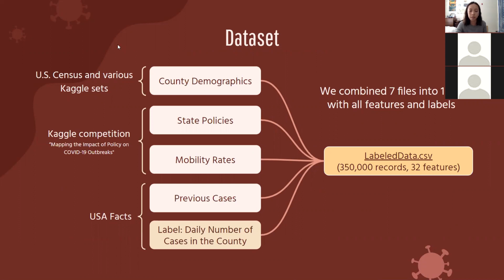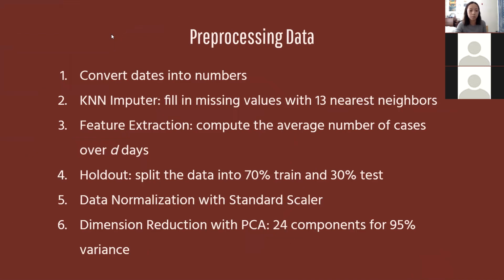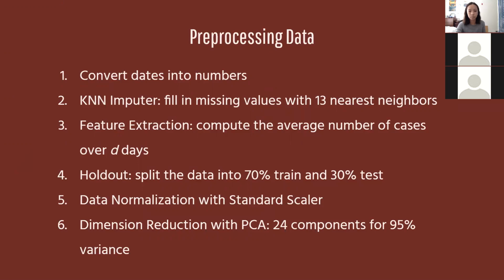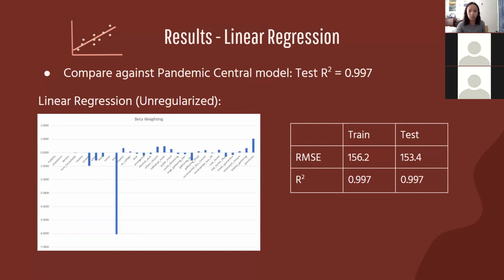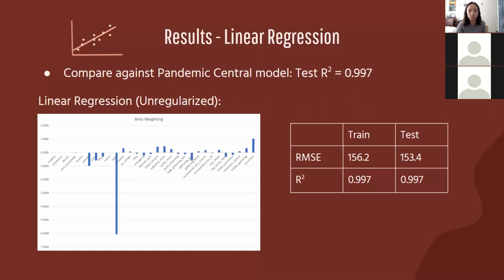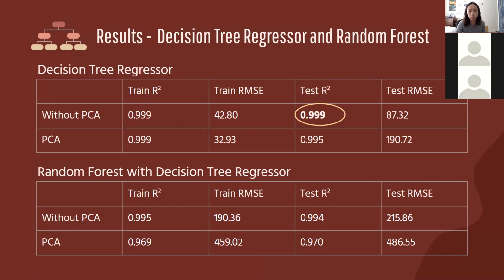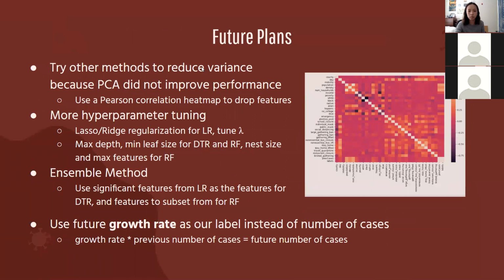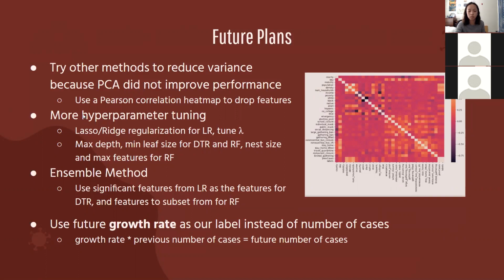Group 9 - Daryl, Carol, Fiona